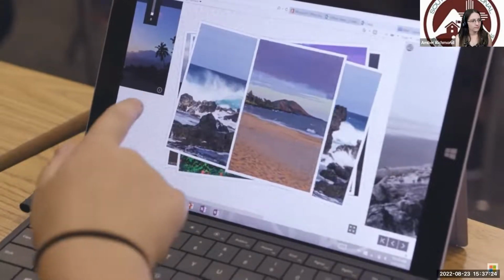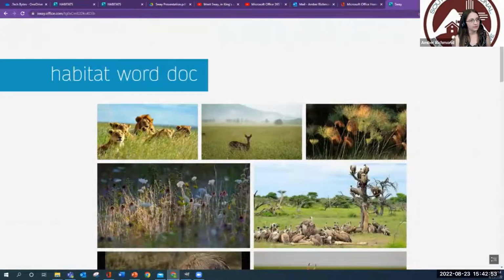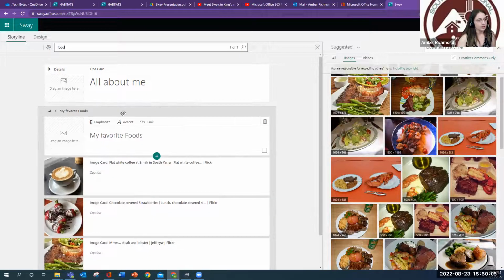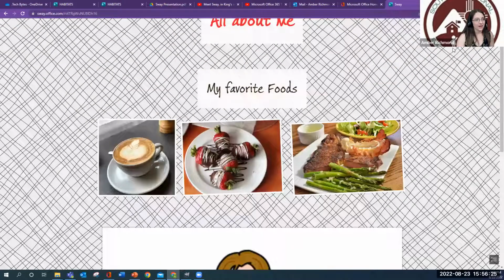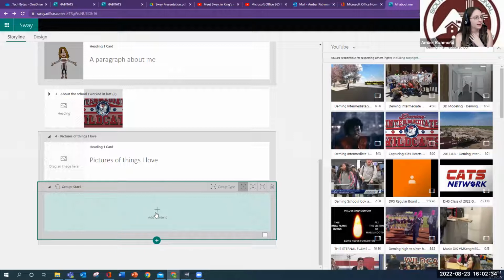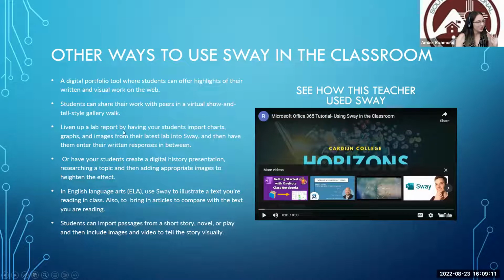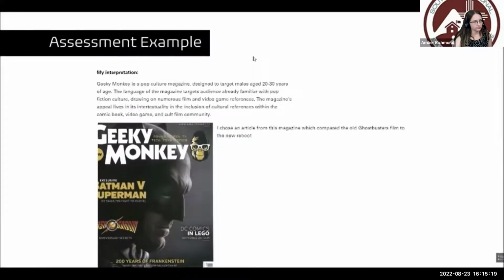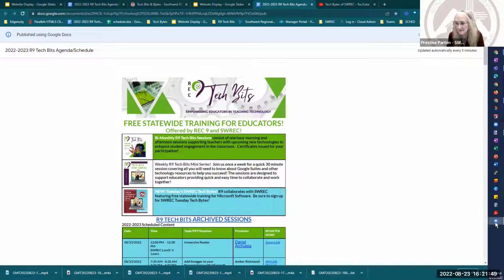Adding Swagger to Your Presentations with Microsoft Sway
SWREC's Amber Richmond walks us through this fun presentation tool to use in your classroom.  Your students will want to engage in their assignments as they explore its functionality to highlight their research in an exciting way to present to their peers.  Teachers can also discover ways to present new material in a new format, sure to bring additional life to their instruction!